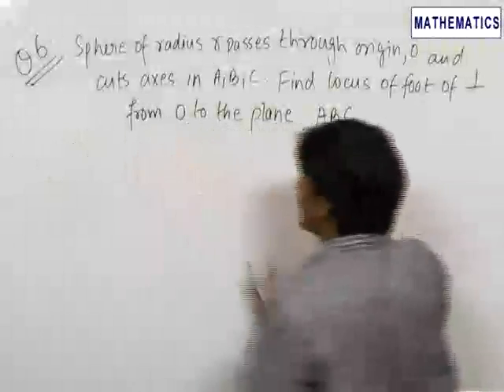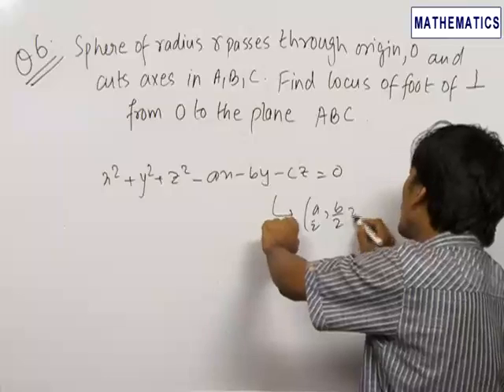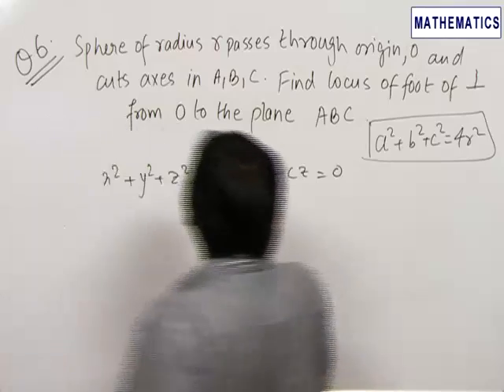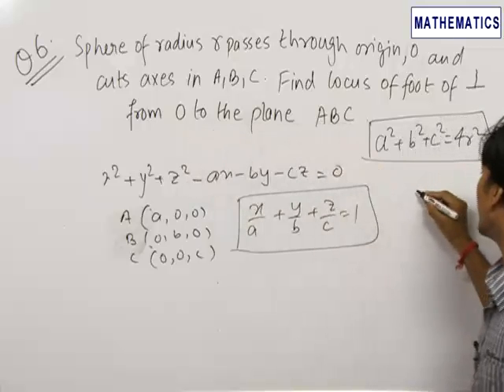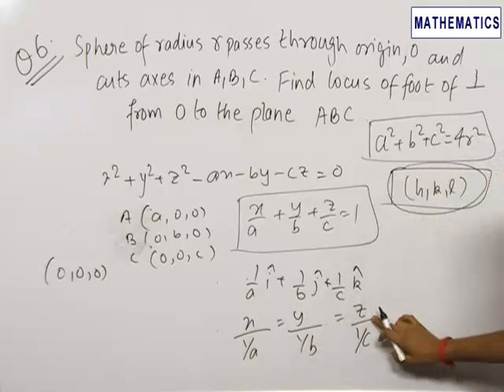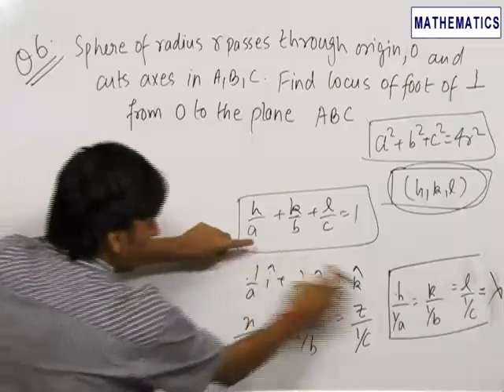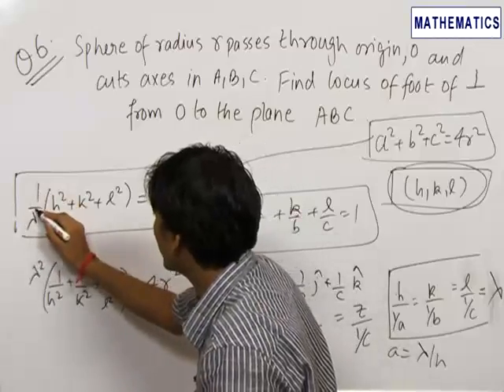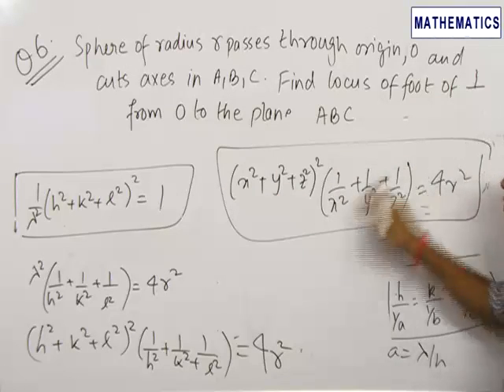Solved problem of Three Dimensional Geometry based on new JEE Pattern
Solved problem of Three Dimensional Geometry based on new JEE Pattern using different concept to solve the problems.